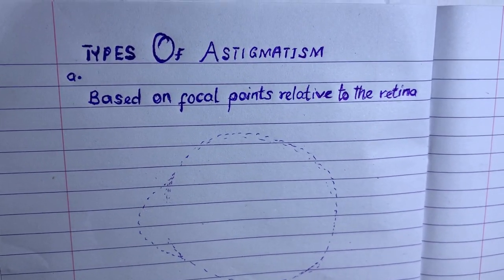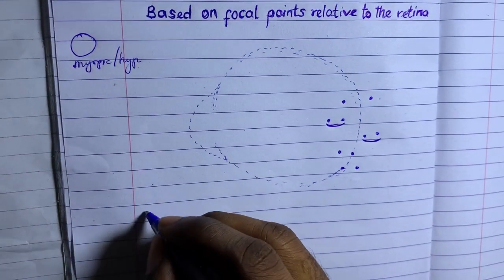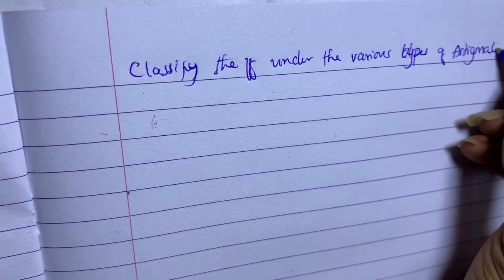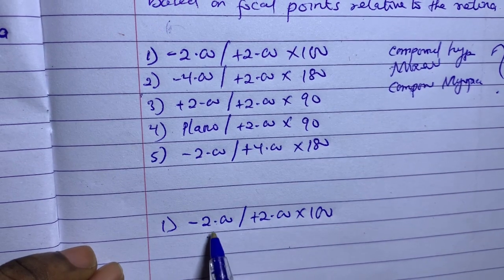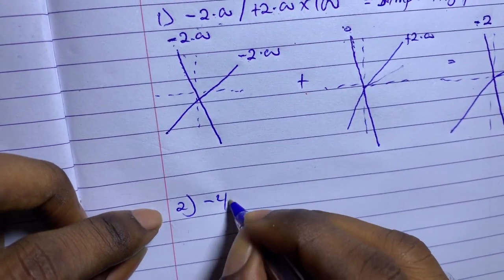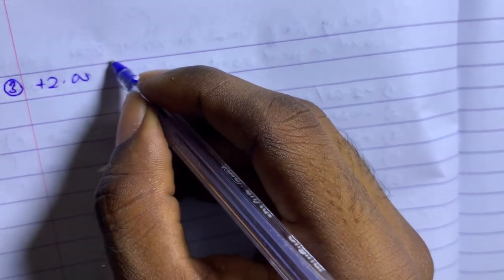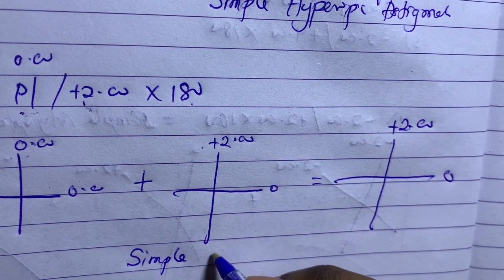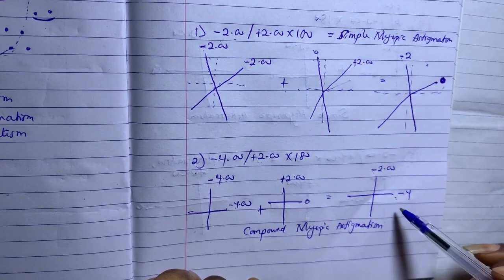Mixed Astigmatism, compound and simple Myopic and hyperopic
This video talks about the various types of astigmatism based on the focal points relative to the retina
Mixed Astigmatism
Compound myopic astigmatism
Compound hyperopic astigmatism
Simple myopic astigmatism
Simple hyperopic astigmatism